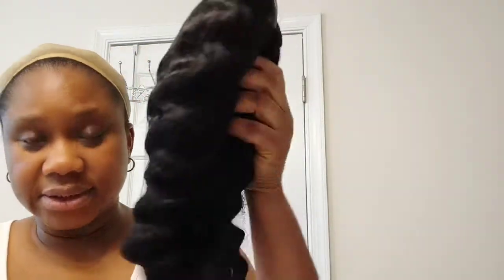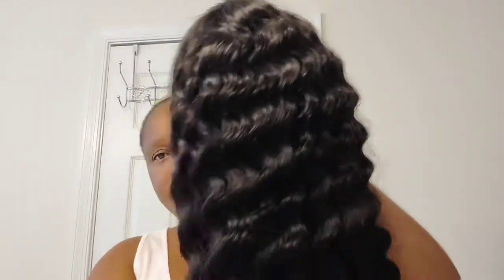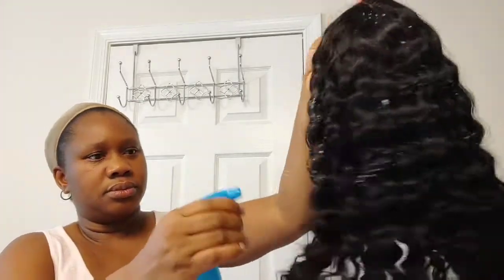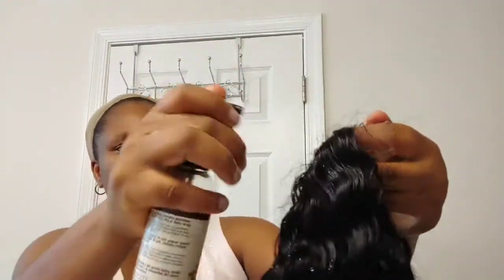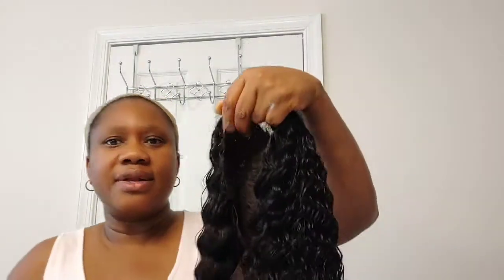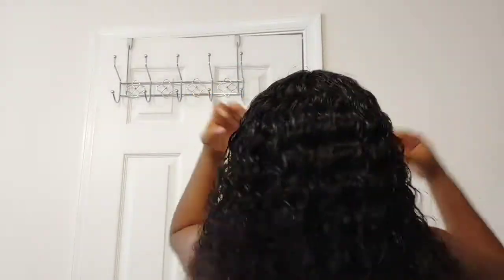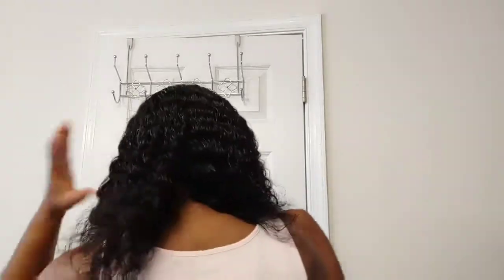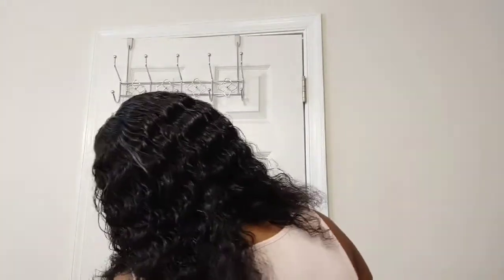Sdamey T- Part Human Hair Review in 16'| Amazon Seller| Affordable Luxe TV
Sdamey is a small business on Amazon selling quality hair at affordable prices. please go support them.
On review is the 16 inches human hair in natural color.
Link to buy

To send me products for review:
Affordable Luxe TV
Jessup MD 20794 USA